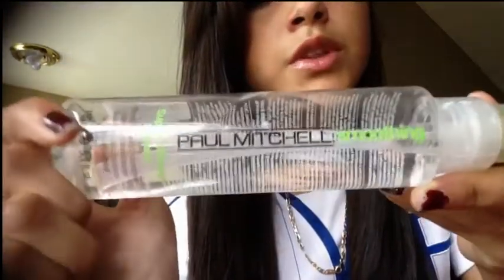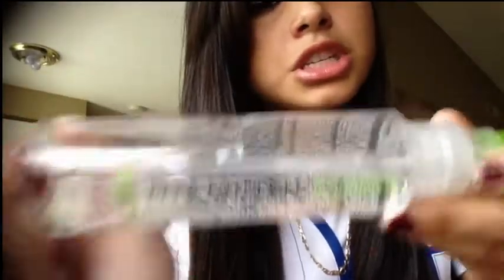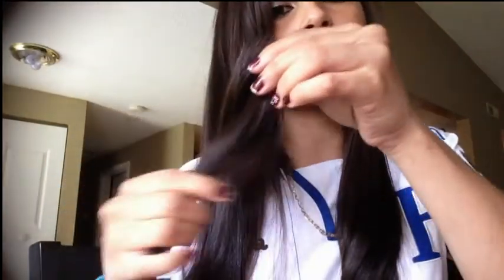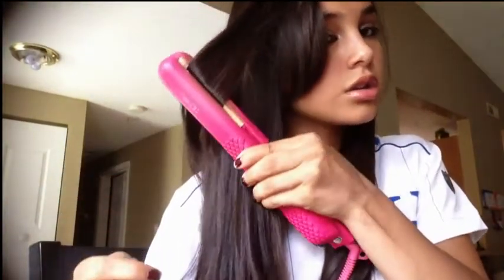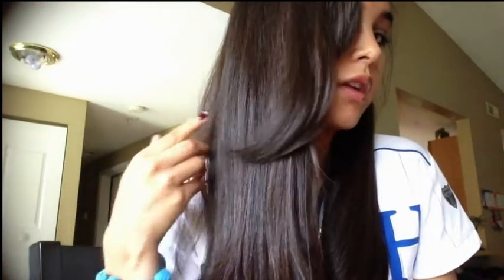Curls for a casual day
Hair Product: Paul Michelle Soothing
El Chevo Vs. Stacey Michelle Punta Electrica "Limbo"
Straightener: Amika
Honduras Jersey Orginal: L. 1,090 Converted into 54.50 Dollars "Diunsa" Honduras (HN)